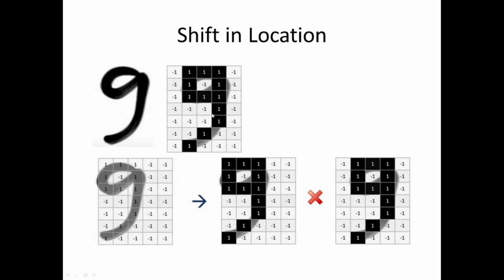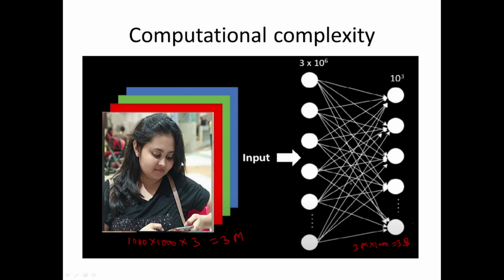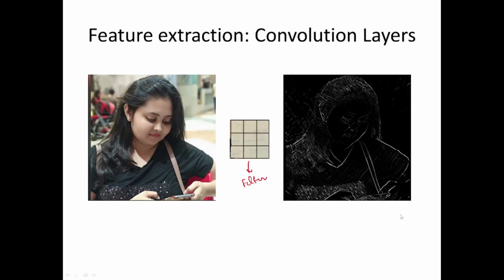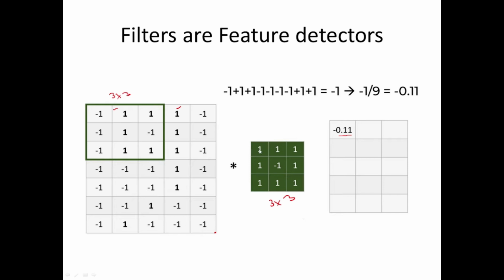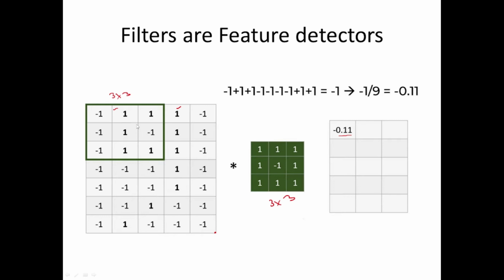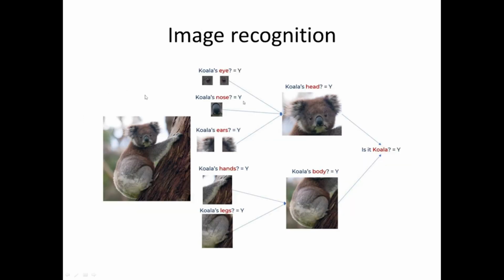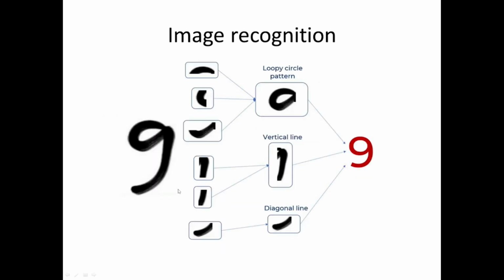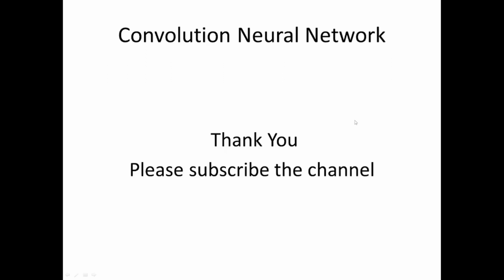Fundamentals of Convolution Neural Network in 8 minutes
Fundamentals of Convolution Neural Network is explained in 8 minutes